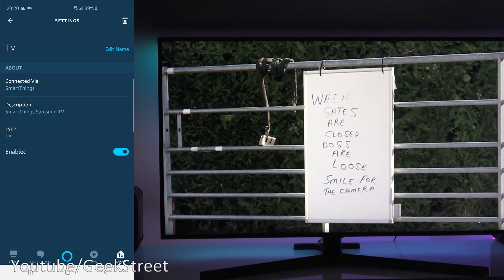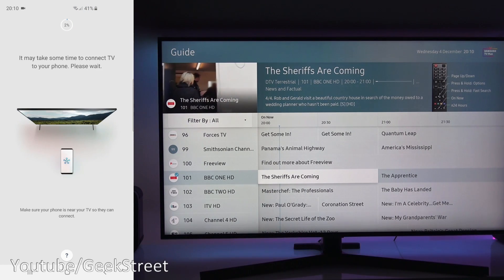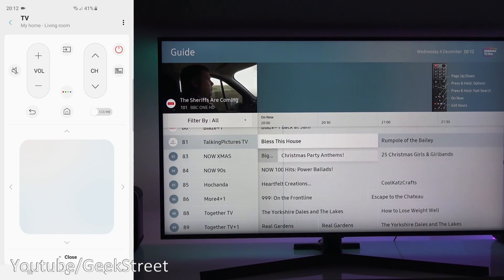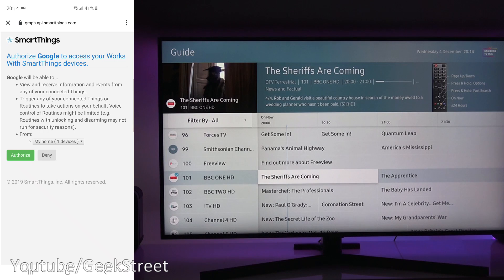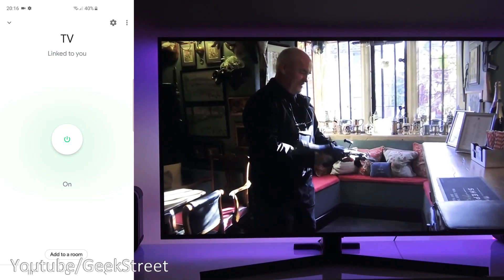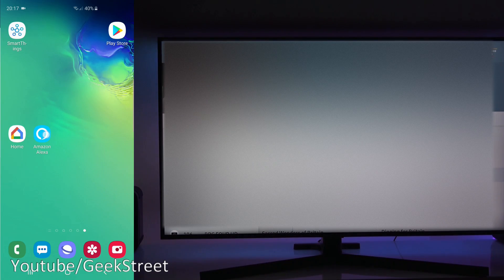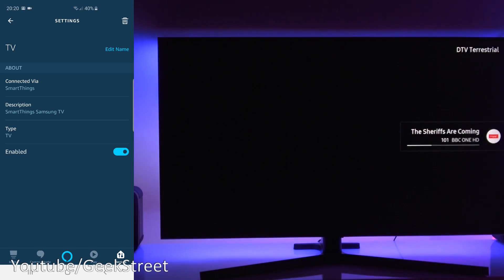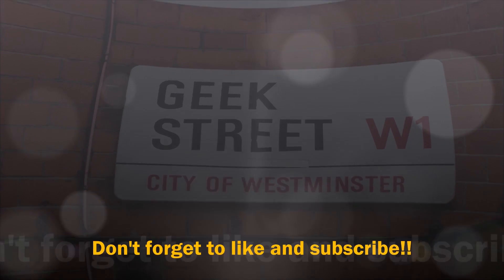Samsung Smart TV How to Setup With Google Home and Alexa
Unboxing and review of the new Samsung 50 inch UHD Smart TV, with instructions of how to install the TV onto the mount, a look at the features and the remote control with voice control.
Samsung UE50RU7400UXXU 50-inch RU7400 Dynamic Crystal
Colour HDR Smart 4K TV [Energy Class A]

Content TIMESTAMP
00:30 Install the App for Smartthings
00:50 Add the device
03:12 Setup with Google App
06.08 Setup with Alexa

Samsung UE50RU7400UXXU 50-inch RU7400 Dynamic Crystal Colour HDR Smart 4K TV [Energy Class A]

DYNAMIC CRYSTAL COLOUR: discover crystal clear, lifelike colour. With more than one billion colours, experience picture-perfect results.
TRUE 4K COLOUR AND CLARITY: don't settle for anything less than the pure colours, sharp contrast and brightness delivered by the latest 4K resolution standards.
SMART HUB: get access to the largest collection of 4K content and all your catch up TV apps including Apple TV, BT Sport and NOW TV apps, only on Samsung.
HDR: discover picture detail like never before.
WHAT'S IN THE BOX: Samsung RU7400 TV, Samsung Smart Control with batteries, Mini wall mount support, VESA wall mount support, user manual, power cable.

Product Description
Dynamic Crystal Colour Immerse yourself in the picture with over a billion shades of colour. Dynamic Crystal Colour delivers all the subtle nuances so you don t miss any detail. Optimised picture performance with 4K UHD Processor A powerful processor that optimizes your TV s performance with 4K picture quality. UHD Dimming Samsung s UHD Dimming dynamically fine tunes the deepness of the blacks, and the brightness of the whites, for a picture with sensational contrast.HDR10+HDR 10+ brings the content creator s vision to life. It optimizes every scene frame to frame for more remarkable HDR expression with better clarity to reveal more details in both the dark and bright scenes. Slim is the new sleek The slim design adds a touch of confidence and class to your home interior. When the screen comes alive, the frame slips quietly to the background as your eyes focus on the action. Smart Things A truly intelligent home, tailored to your life. With Samsung SmartThings , connect all your smart home devices and control them from your Samsung Smart TV. Main Features UHD Processor Dynamic Crystal Colour Works with Alexa enabled devices